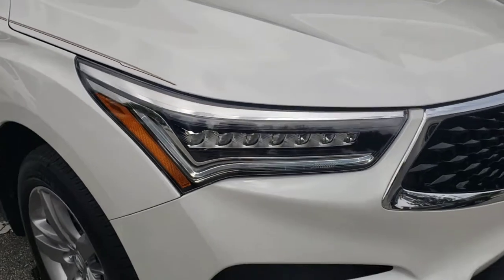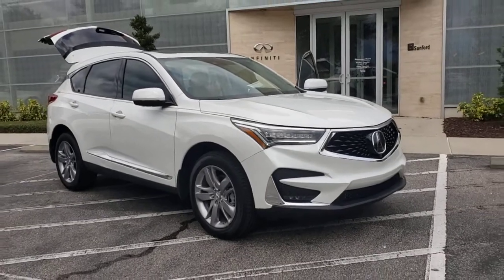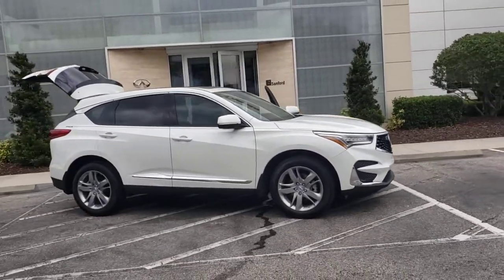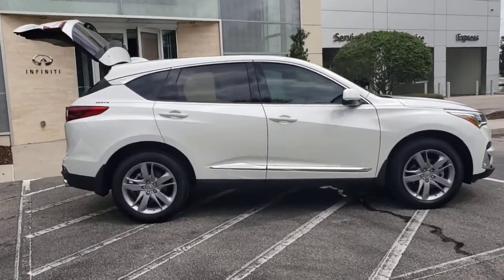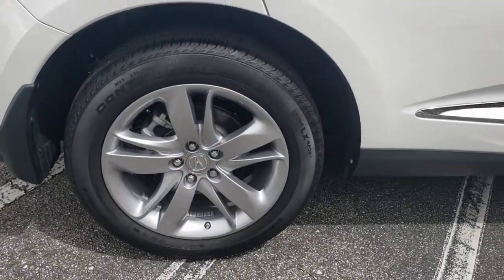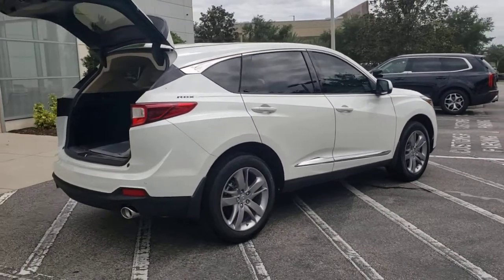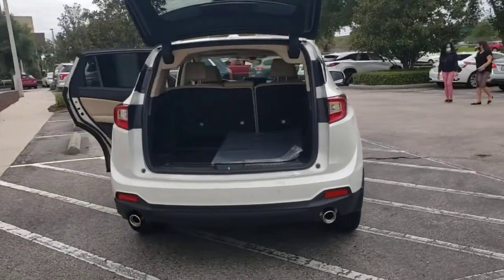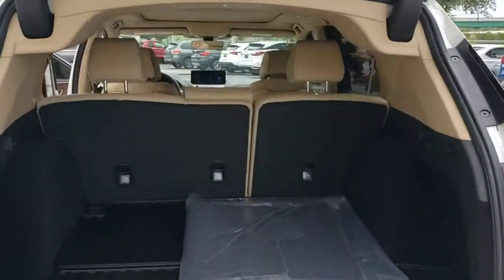2021 Acura RDX Orlando, Sanford, Oviedo, Altamonte Springs, Apopka, FL NU014549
Used 2021 Acura RDX
2021 Acura RDX w/Advance Package - Stock#: NU014549 - VIN#: 5J8TC1H76ML014549

Sanford Infiniti
995 Rinehart Rd

Spotless CARFAX 1-Owner Silver Plus Certified GREAT MILES 526! Nav System Moonroof Heated/Cooled Leather Seats Heated Rear Seat AND MORE!KEY FEATURES INCLUDELeather Seats Navigation Sunroof Panoramic Roof Power Liftgate Heated Driver Seat Heated Rear Seat Cooled Driver Seat Back-Up Camera Turbocharged Premium Sound System Satellite Radio iPod/MP3 Input Onboard Communications System Aluminum Wheels Rear Spoiler MP3 Player Privacy Glass Remote Trunk Release Keyless Entry.EXCELLENT SAFETY FOR YOUR FAMILYLane Keeping Assist Cross-Traffic Alert Blind Spot Monitor Child Safety Locks Electronic Stability Control Brake Assist 4-Wheel ABS Tire Pressure Monitoring System 4-Wheel Disc Brakes Acura w/Advance Package with Platinum White Pearl exterior and Parchment interior features a 4 Cylinder Engine with 272 HP at 6500 RPM*. Non-Smoker vehicle ALL SERVICE RECORDS AVAILABLE Remainder of Factory WarrantyOUR OFFERINGSSanford INFINITI is a Florida car dealer totally focused on customer satisfaction and value. We are full of INFINITI experts with a committed sales staff with many years of experience satisfying our customers inquiries and automotive needs..